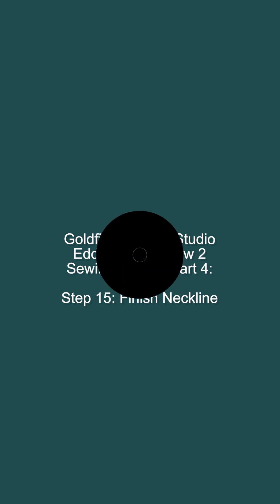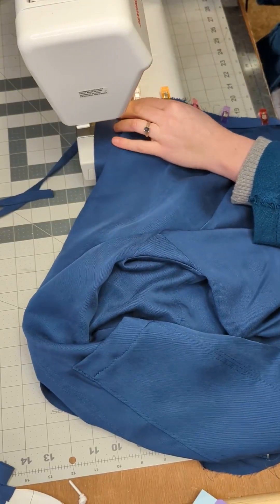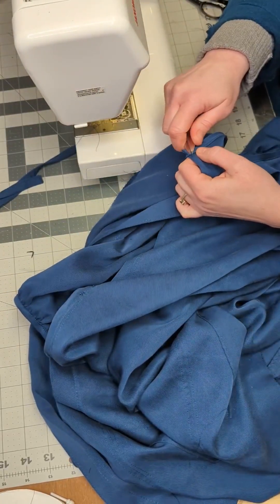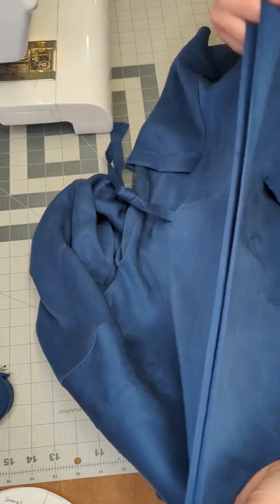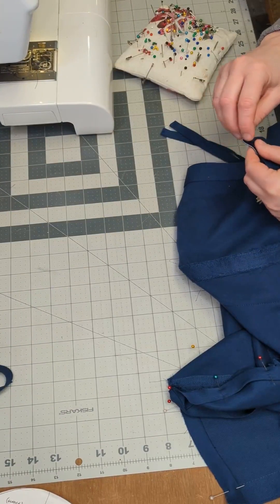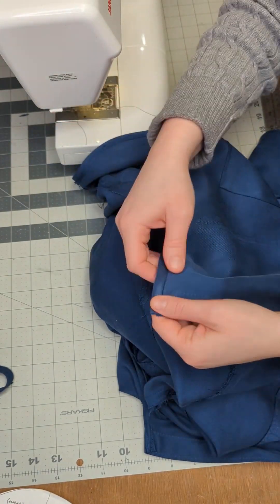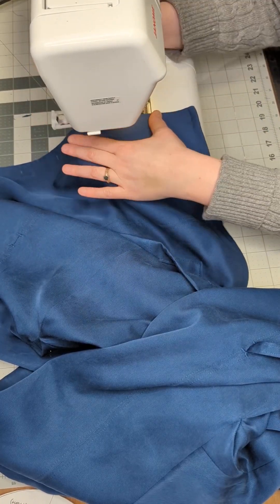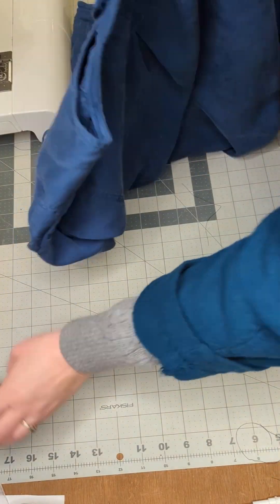Goldfinch Textile Studio: Eddie Smock Part 4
Welcome to Part 4 of the Eddie Smock Sewing Tutorial. Part 4 will cover Steps 15-18.